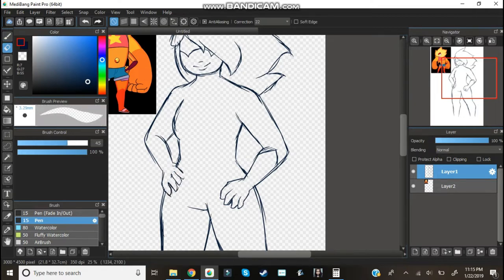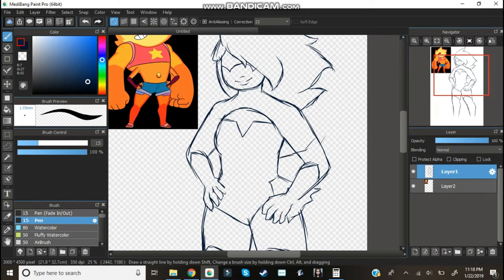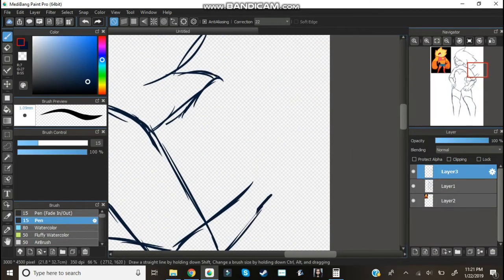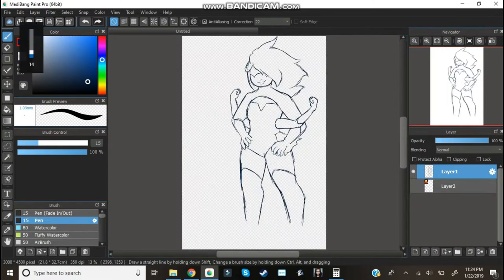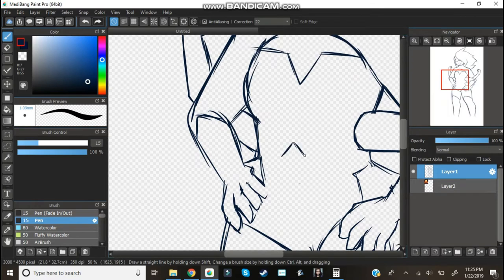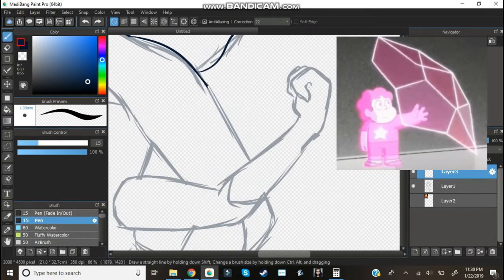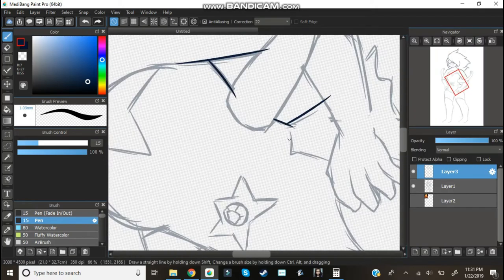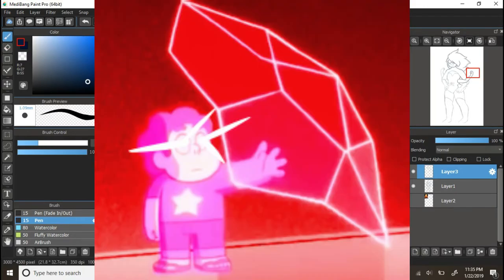(SPOILERS) Change your Mind Discussion - Steven Universe Sunstone Speedpaint